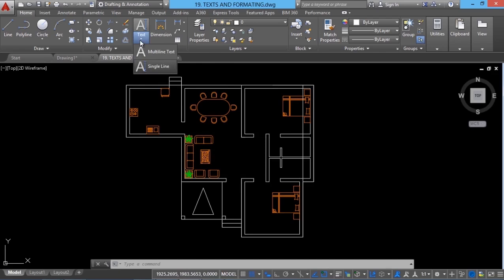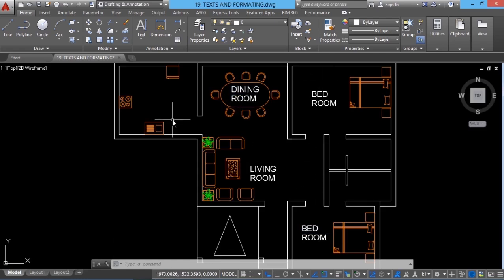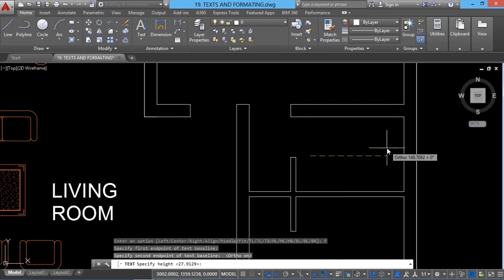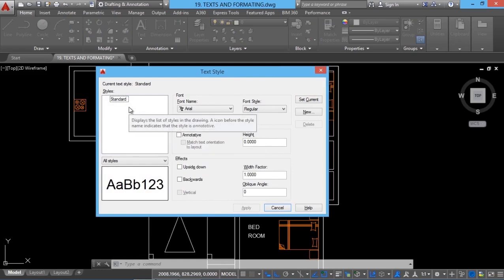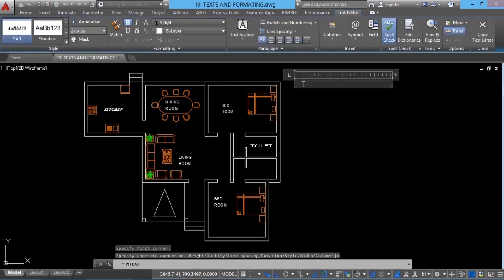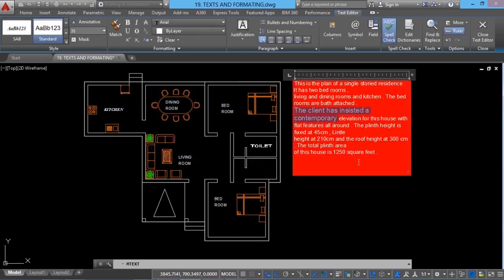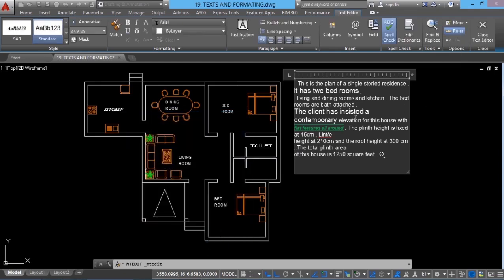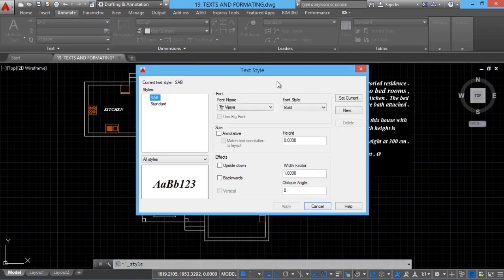TEXT AND FORMATTING -19